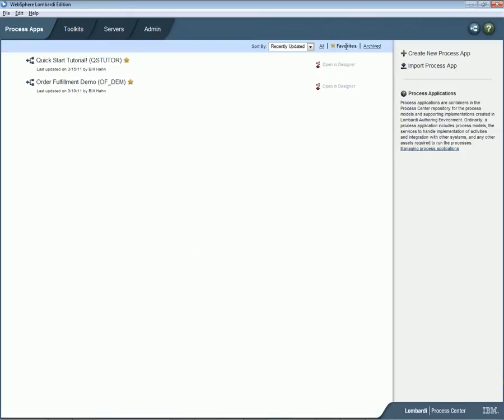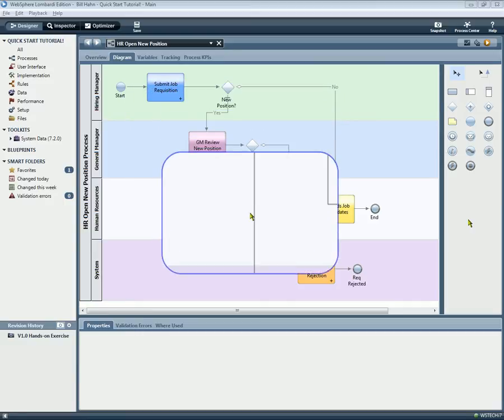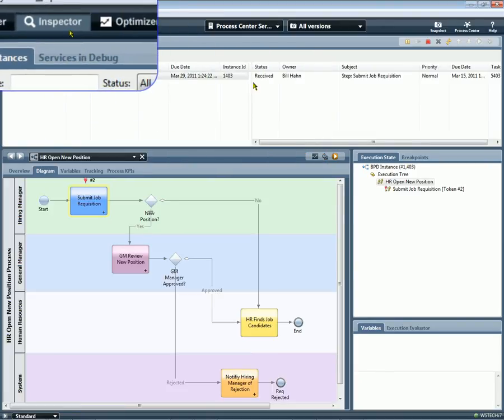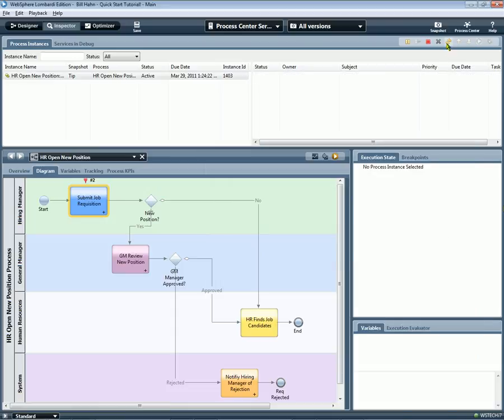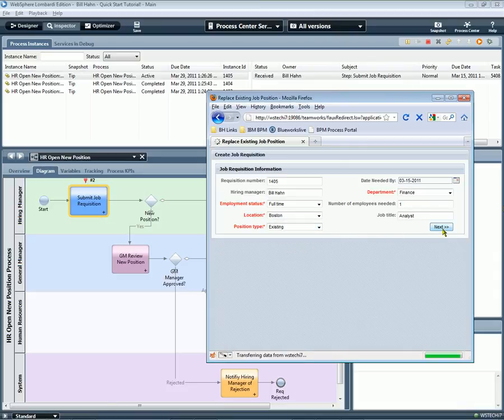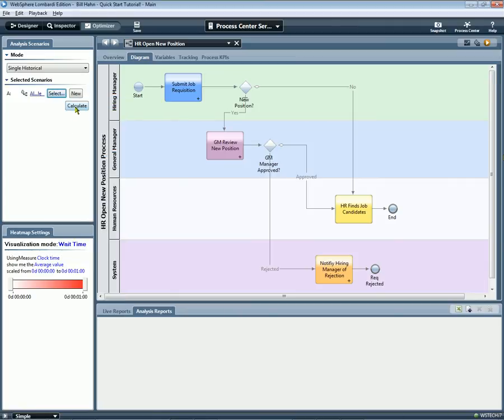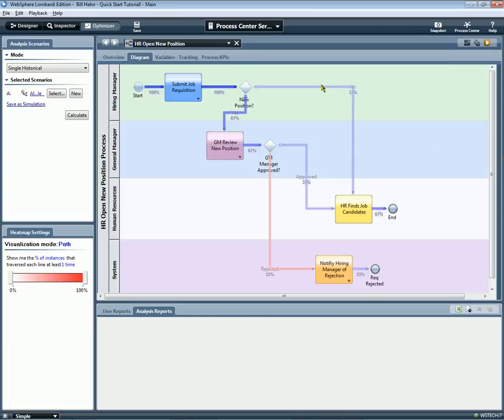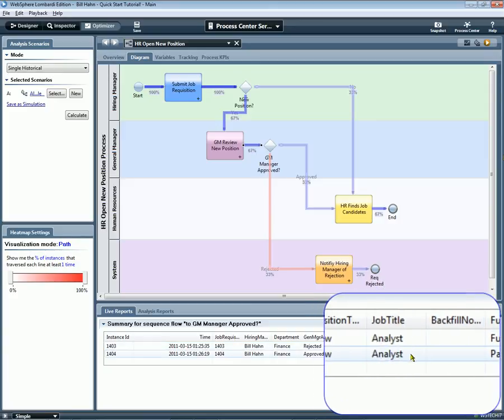BPMinAction - Quick Start Tutorial - 1of3 by Bill Hahn